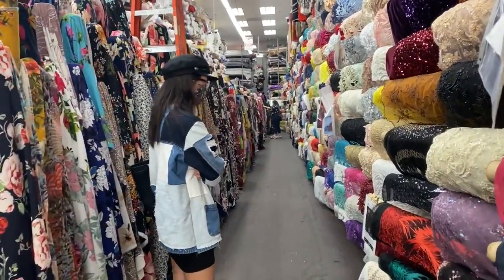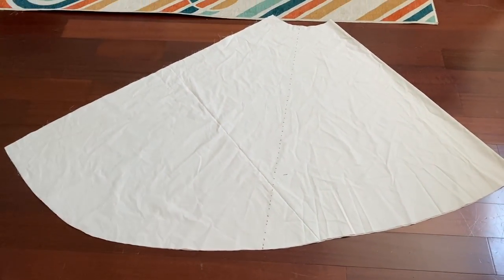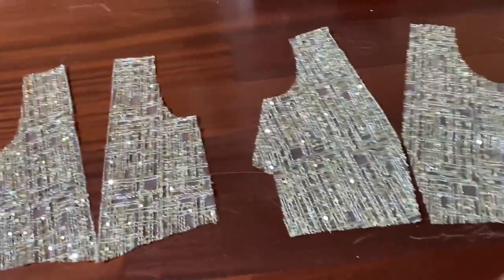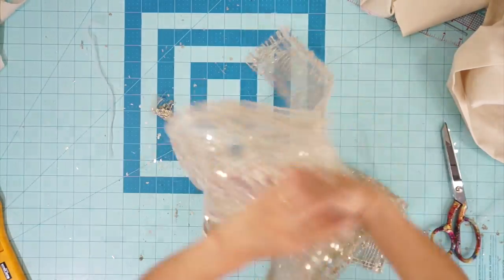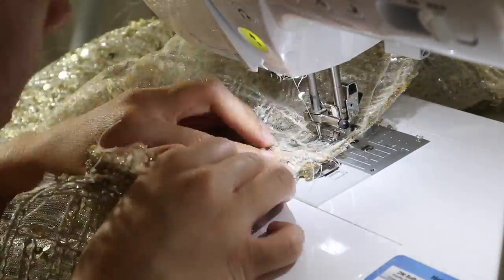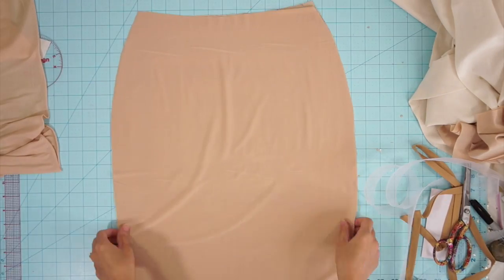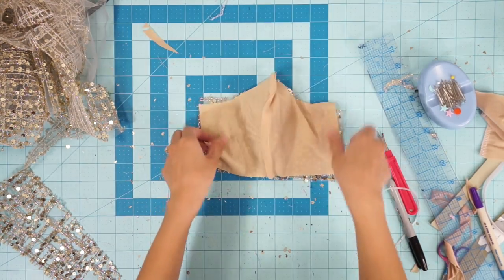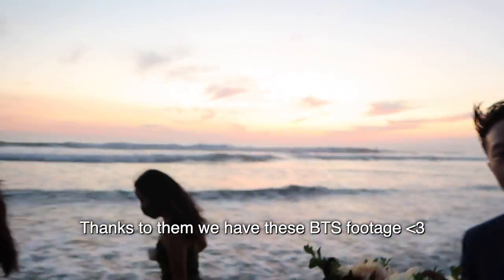WE ELOPED! How I Made My Elopement Dress | DIY Wedding Dress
This dress was so fun and special to make--and nothing like how my original wedding dress would've looked like. Erik and I had such a beautiful elopement and appreciate all your kind words and wishes!

Photographer - IG @jennythaiphotography
Officiant - IG @bethelnathan
Makeup - IG @FreshFaceByThui
Flowers - IG @labellebloom
Hair - IG @taodoeshair
Dress - Made by me!

FILMING EQUIPMENT:
My camera: